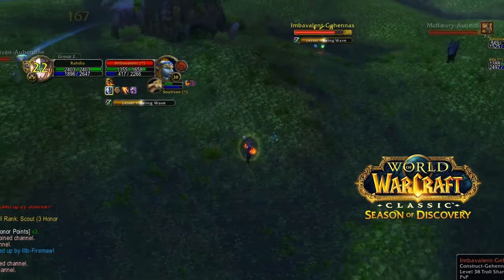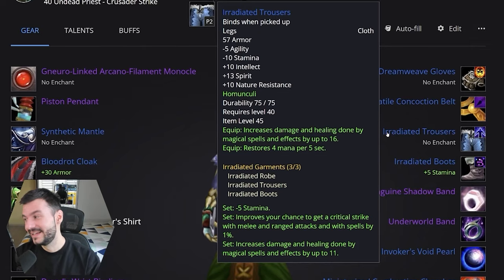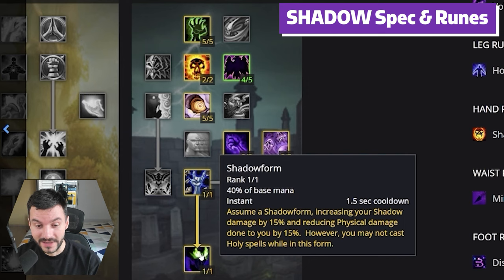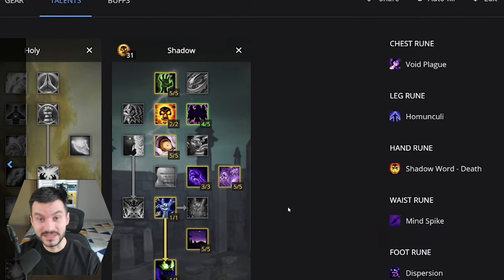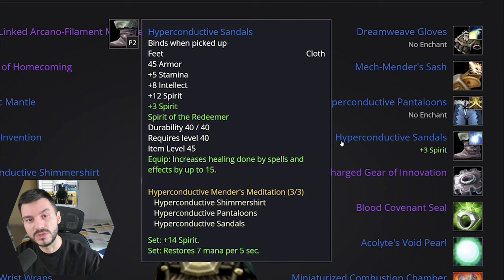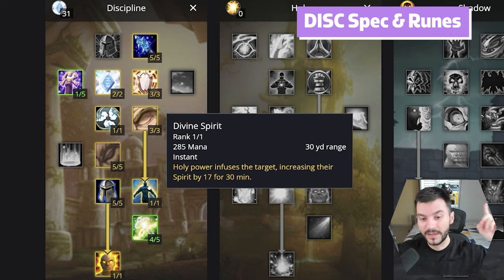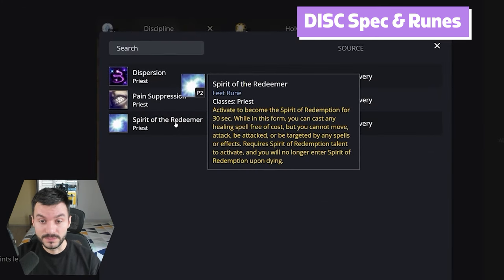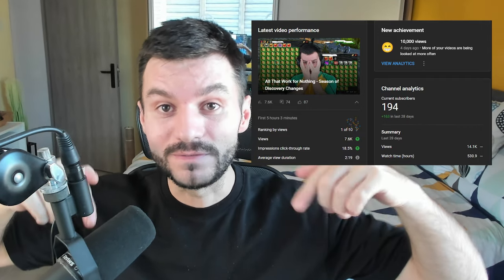PRIEST LvL 40 GUIDE, BIS, SPEC: Season of Discovery Phase 2 | Classic WoW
Classic World of Warcraft Priest Class Guide for Season of Discovery.

00:00 Intro & Info
00:47 Shadow BiS
03:31 Shadow Spec & Runes
07:32 Disc BiS
10:48 Disc Spec & Runes
14:43 Lvl 40 Spells
15:25 Leveling Tips&Tricks Restedxp
16:19 Final thoughts & Blessings